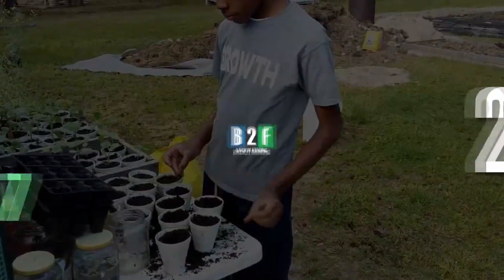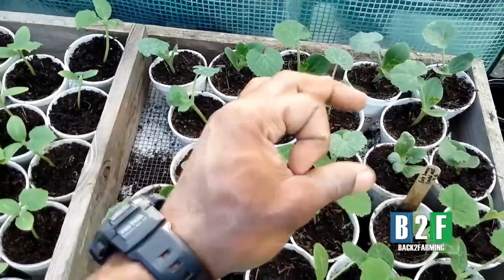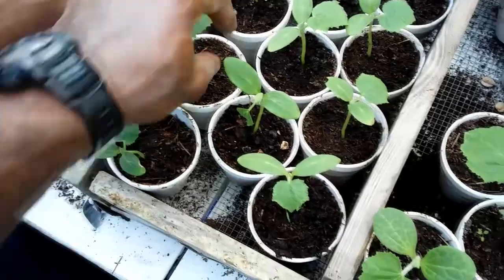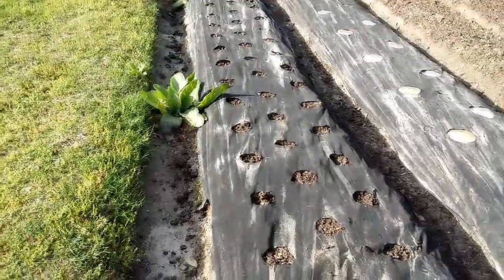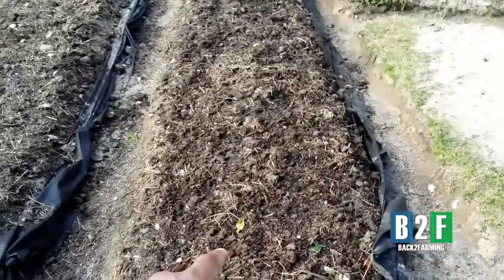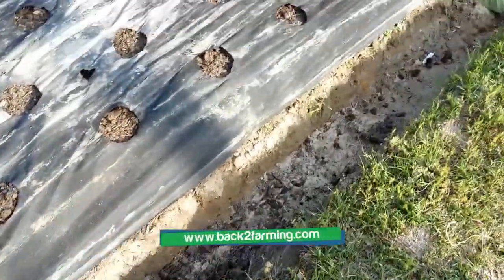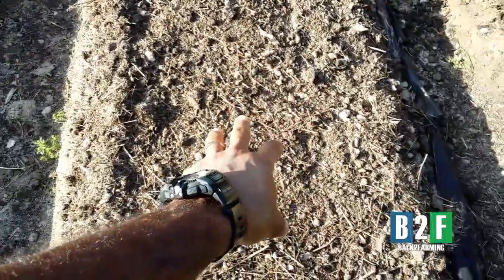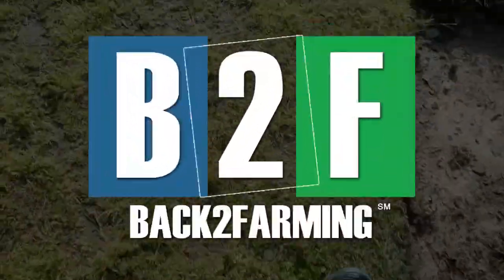Transplanting Watermelon Seedlings | Microorganism Solution Making Highly Concentrated Compost Tea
Quick update and scroll around our garden on a nice beautiful day! My son is helping by transplanting (or up-cupping) seedlings (for more root space). Also, I show a glimpse of our micro-organism solution JMS we used to inoculate our plant beds. I used molasses this go around with Humic acid, (instead of boiled potato's) I was very pleased with the results! I selected very rich indigenous compost made from leaves (etc..) to feed the microbes! The end result is highly concentrated composttea!

Oh Yes, I also aim to plant and transplant according to the proper moon phases! Each moon phase (in segments of 7 days) have particular gravitational pulls and amounts of light that affect plant growth and root growth accordingly.

God is Good, that wisdom has made things so much easier gardening (timing is everything)! Also, I share the update from the kale plants we are saving seeds from and a quick glimpse of Artichoke (or sunchoke) Valley!  And why not another plant bed update!

We Back2Farming Baby!